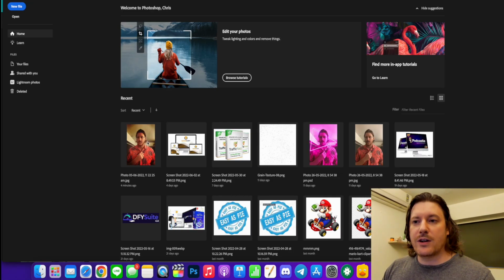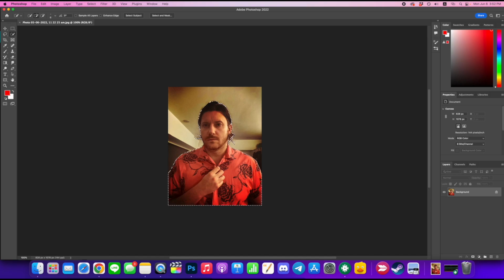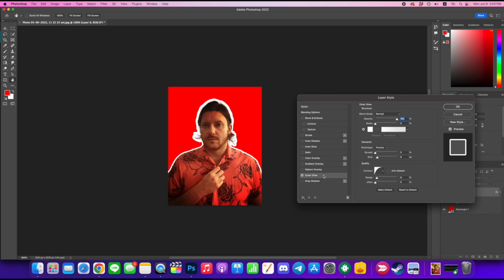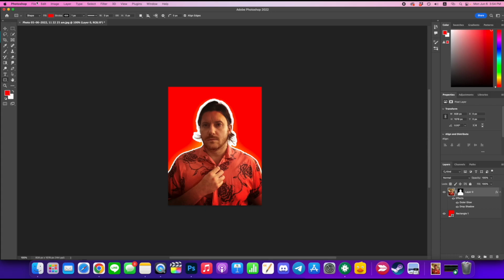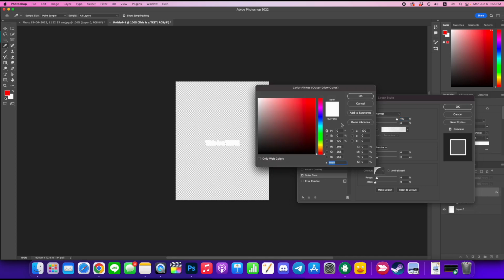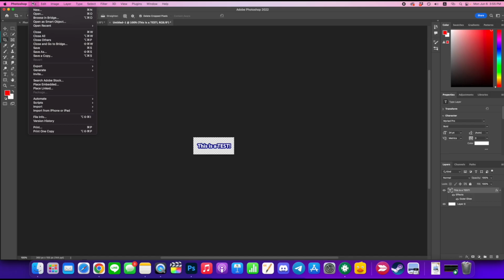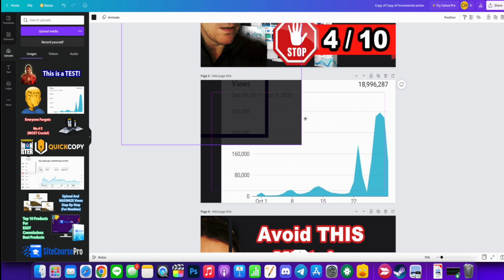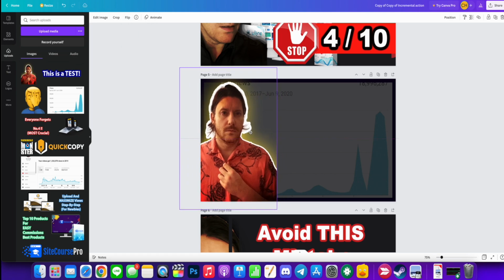Professional Thumbnail In UNDER A Minute | How To Outline An image For YouTube Thumbnails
Professional Thumbnail In UNDER A Minute | How To Outline An image For YouTube Thumbnails - Start a Profitable, Freedom Business

In this video you will learn step by step how to create eye popping outlines on your images that are so prevalent on YouTube due to how they are one of the best ways to make an image pop while still enabling you to be as unique as possible, for both text and images

Using Photoshop and Canva I also quickly show you the formula for how I put together any own thumbnails and show you the most important elements that every thumbnail needs.